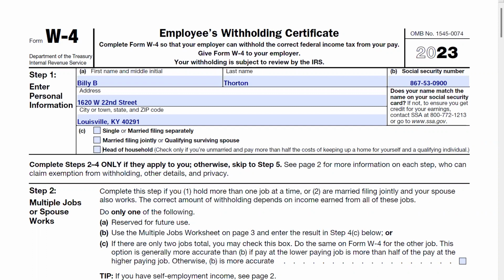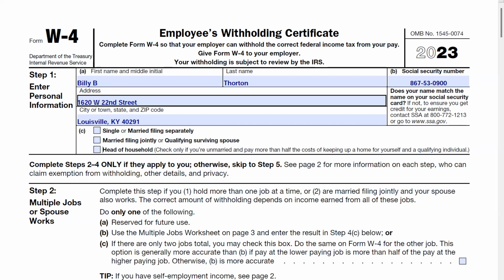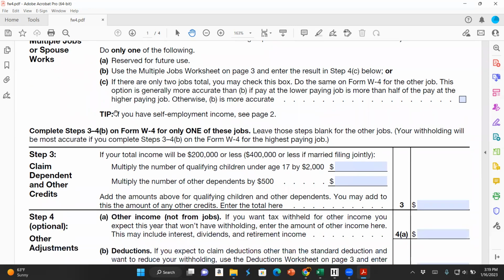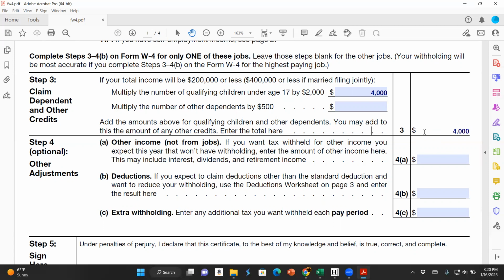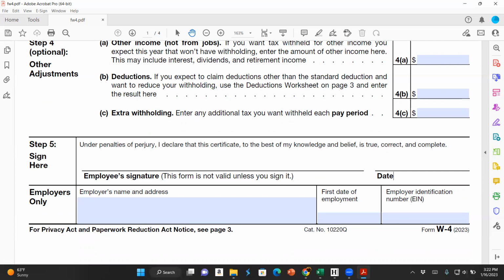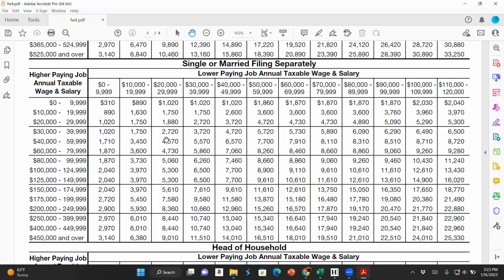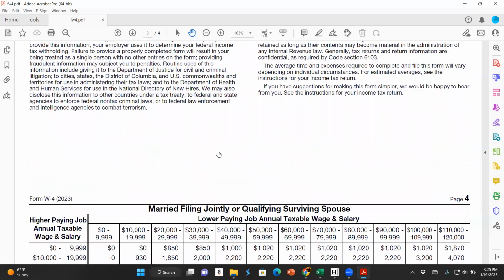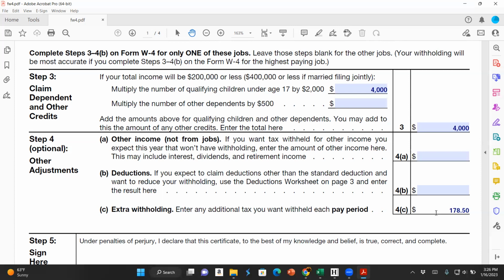How to fill out 2023 IRS Form W4 (Head of Household)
Have an IRS debt you can't seem to get under control?

2023 W-4 forms are due to employers by February 15th.

"How should I fill out my W-4 if I have children?"

Taxes are already confusing for most people but then when we add children to the mix it gets more confusing.

Since HR can't help you I have decided to create this quick video to walk you through how to fill it out if you file as Head of Household. This video covers having dependents under 17 and also having multiple jobs.

This video is done as preventative care to help you avoid having a tax debt you can't pay in full and becoming my client.

However, if you have run into a problem with your withholding before and it's under $50,000, you can pay it off in 36 months, and you're tax compliant you may be eligible to set up a payment arrangement right now online.

If so, I walk you through how to do that in my E-book, Guaranteed Payment Plan

FB: Timalyn S. Bowens, America's Favorite EA

framework and possible solutions for solving your tax problems, but it is not legally binding. Please consult your tax professional regarding your specific tax situation.